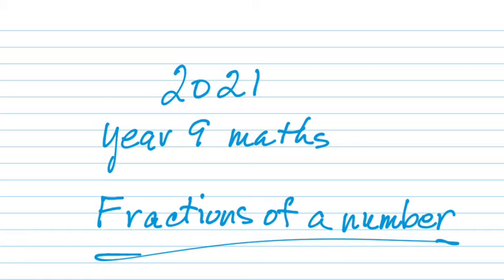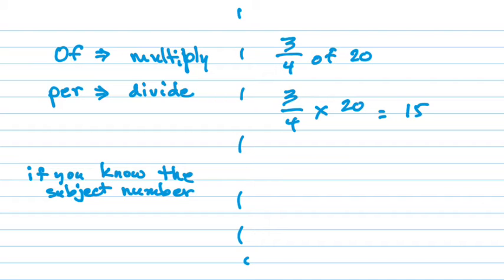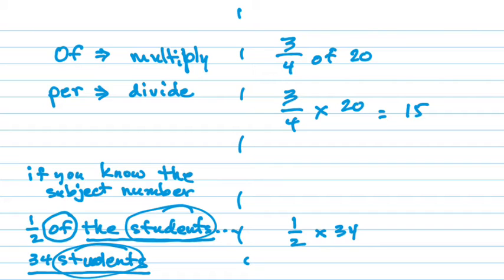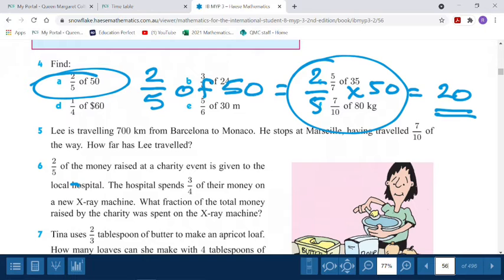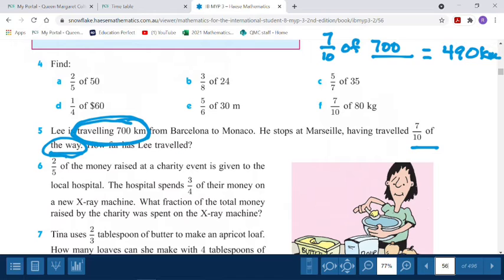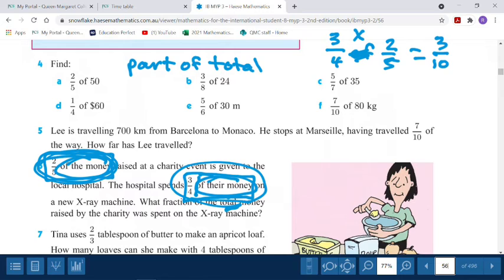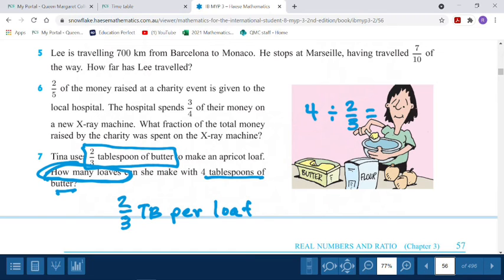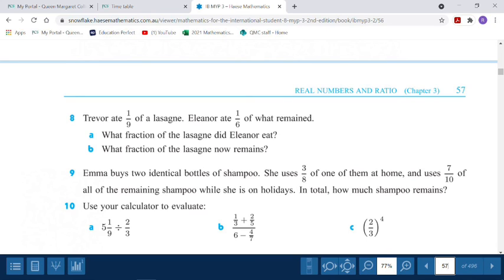2021 year 9 maths-fraction of a number